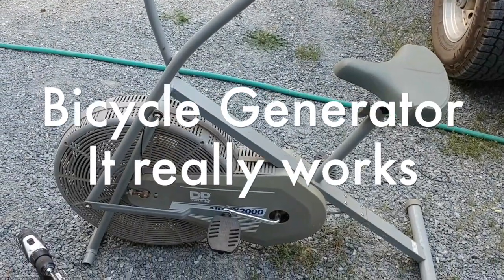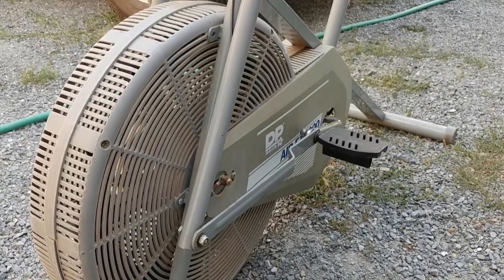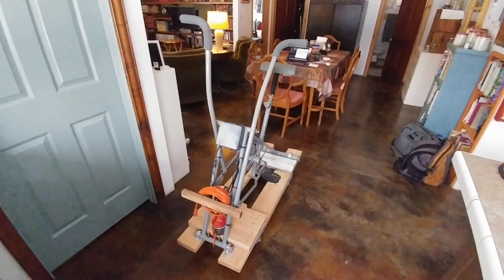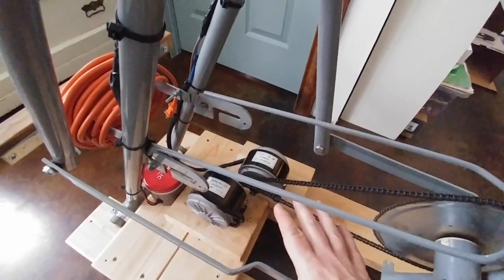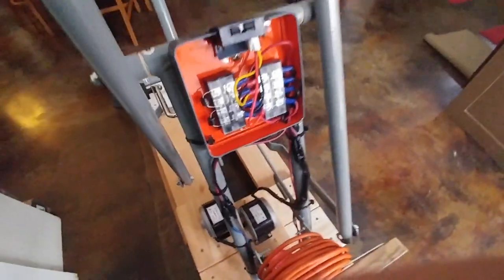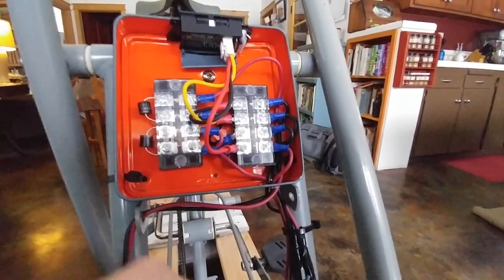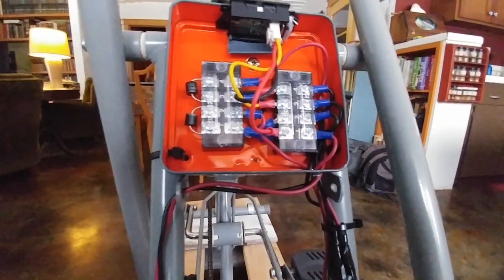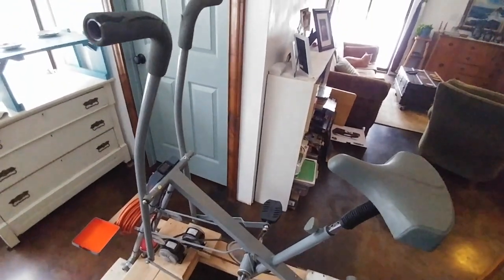Bicycle Generator: It Works!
The reason I emphasize that it works is because I based this bicycle generator on plans stated by two sources to work.  The plans, however,  did not work.  I am unsure how these websites can justify a motor that produces an average of 6 - 7 Watts charging a 12 Volt battery.  Here are the modifications I made to get the generator to work and work it does.  I can get the generator up to about 14 Volts with some effort.  I like to cruise around 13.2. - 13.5 Volts and 3- 4 amp/hrs.

Do you want to live off grid, but can't convince people it's possible?Support our channel by giving a gift of a Pauper's Candle this season made from our solar energy for our online store.  Then say, "Hey if these candle people can live off grid, then I can do it too."

Want to know the behind the scenes stuff, like why this video was first demonetized?